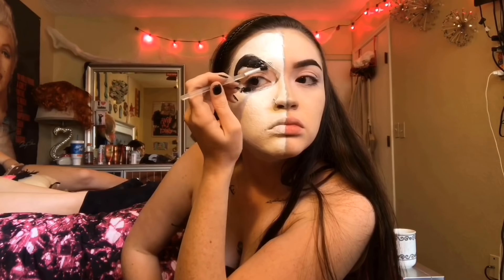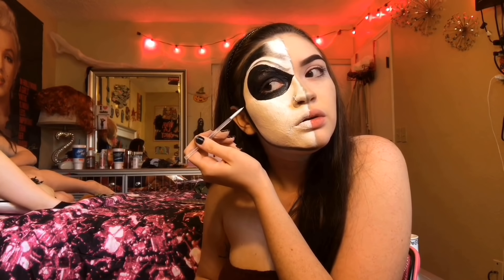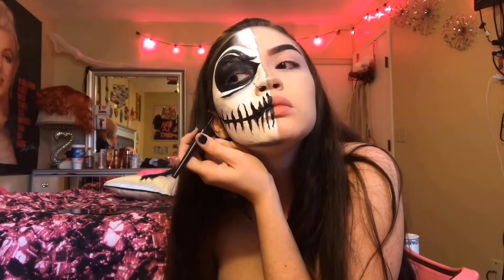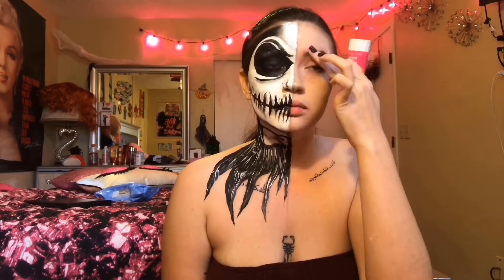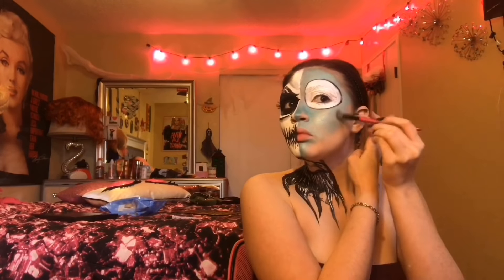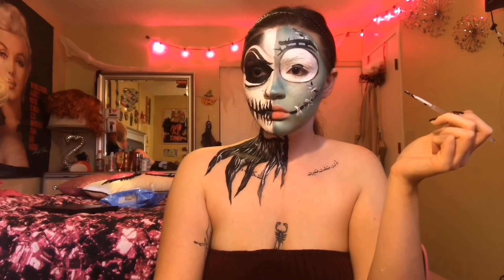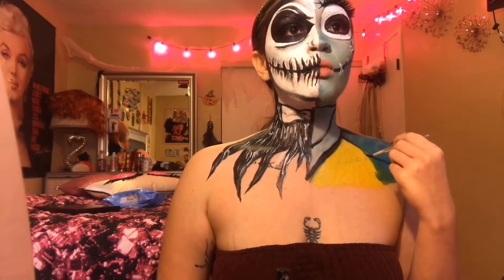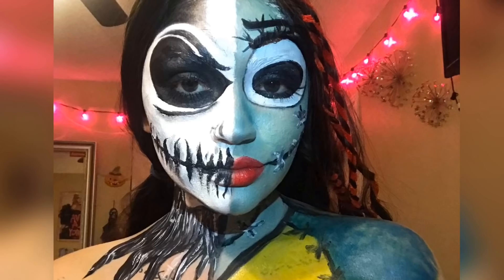Jack Skellington / Sally Nightmare Before Christmas Halloween Look